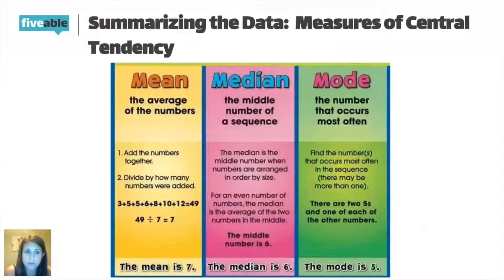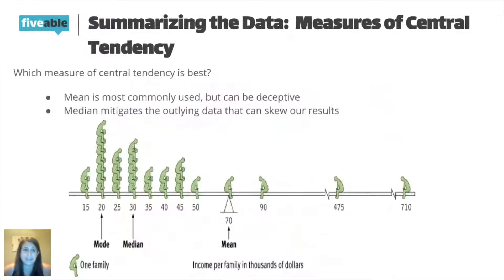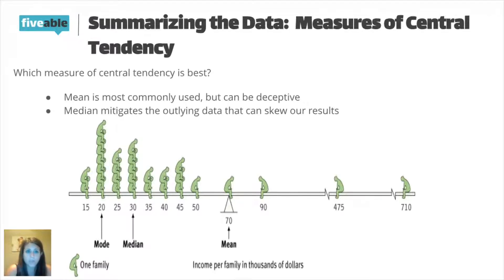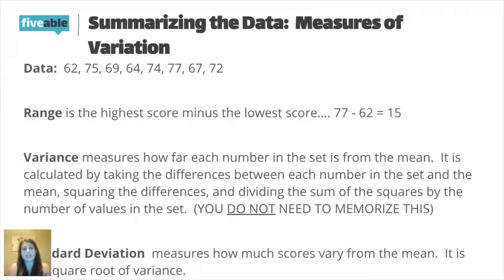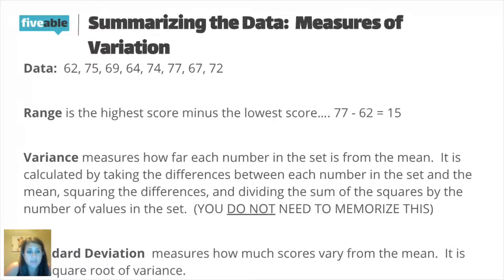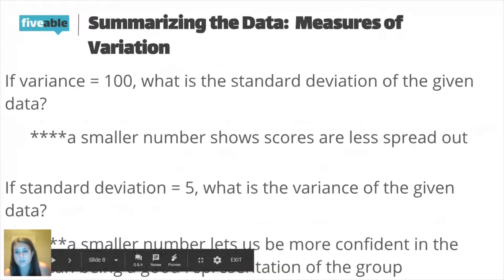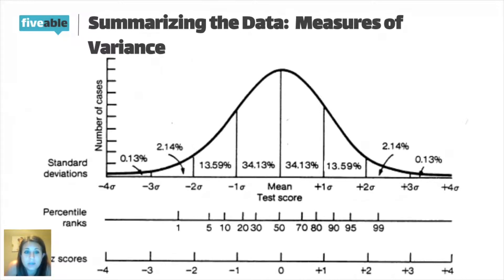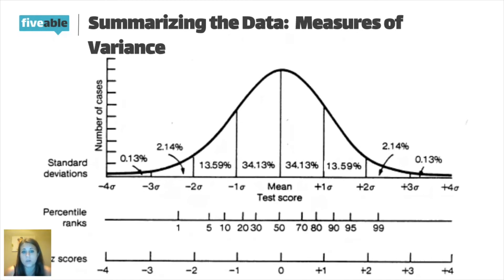AP Psychology - Unit 2: Descriptive Statistics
Learn descriptive statistics for AP Psychology Unit 2, covering mean, median, mode, standard deviation, and normal distribution. This video breaks down how to calculate and interpret statistical measures psychologists use to analyze data and draw conclusions about behavior.

You'll review measures of central tendency, variability, and the normal curve. We'll walk through real examples like family income data to show when to use each measure and how outliers affect your results. Great for AP Psych exam prep and understanding research methods.

⏱️ TIMESTAMPS:
0:00 Calculating the Mean
0:33 Finding the Median
1:03 Identifying the Mode
1:34 Choosing Central Tendency Measures
2:05 Family Income Example
2:36 Outliers Skewing Mean
3:06 Using Median for Outliers
3:37 Mode in Income Data
4:08 Measuring Data Range
4:39 Limitations of Range
5:10 Understanding Variance
5:40 Variance Calculation Basics
6:10 Standard Deviation Definition
6:40 Standard Deviation Example
7:12 Answering Deviation Question
7:42 Small Deviation Interpretation
8:16 The Normal Curve
8:49 Deviations on Curve
9:20 IQ Deviation Example
9:50 Percentages in Deviations
10:21 Studying Normal Curve
10:51 Percentile Ranks Overview

💡 WHAT YOU'LL LEARN:
• Measures of central tendency: mean, median, and mode
• Understanding variability and standard deviation
• Normal distribution and bell curves
• How psychologists use statistics in research
• Data analysis techniques for the AP exam

📚 STUDY AP PSYCHOLOGY WITH FIVEABLE:
Study guides, practice questions, and exam prep for AP Psychology.